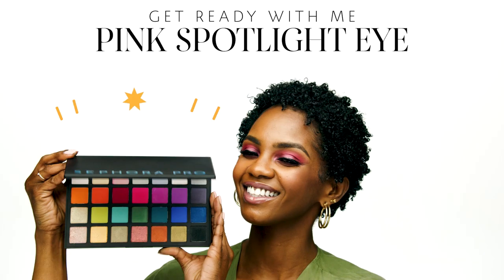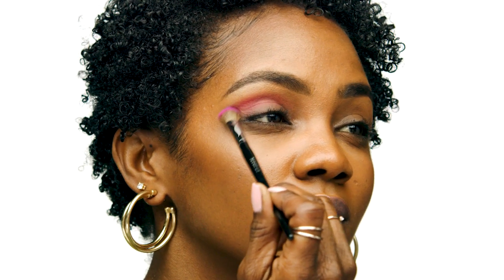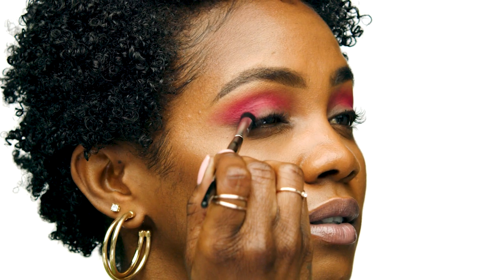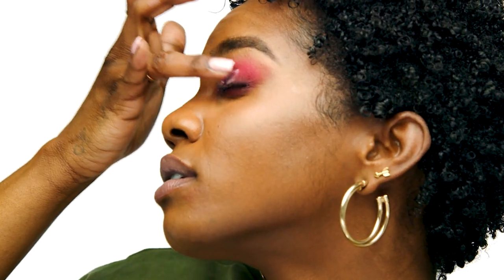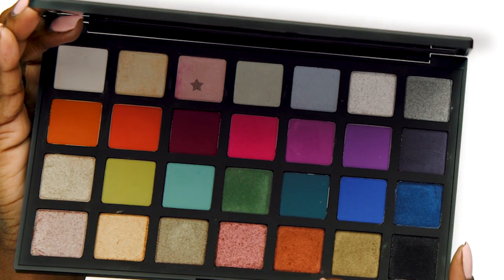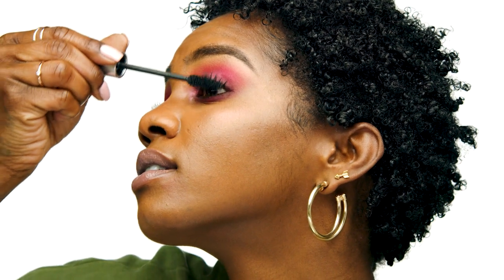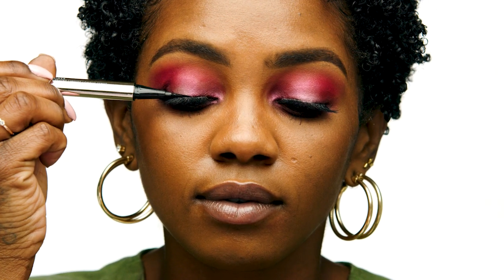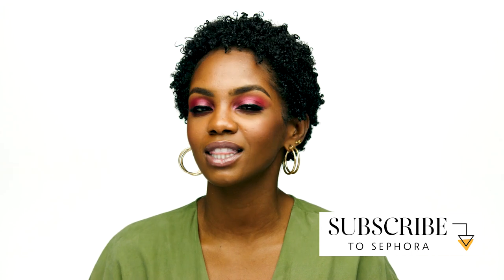Pink Spotlight Eye Makeup Tutorial | Sephora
Keirra, from Sephora in Baltimore, shows us how to create a pink spotlight eye makeup look! Follow along to hear her tips and tricks.

What is your favorite pop of color? Leave your answer in the comments below!

Products Featured:
MAKE UP FOR EVER Step 1: Skin Equalizer Eye & Lip Primer